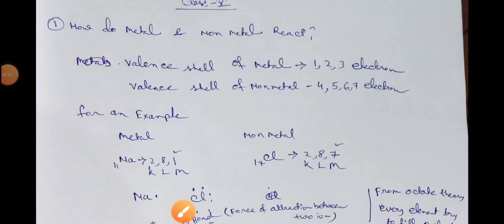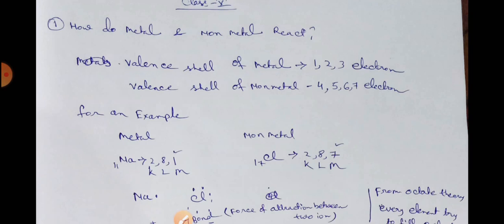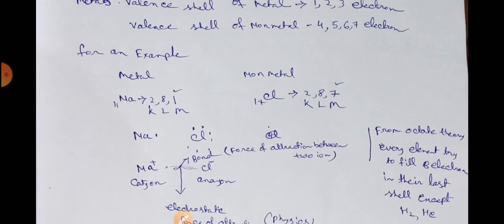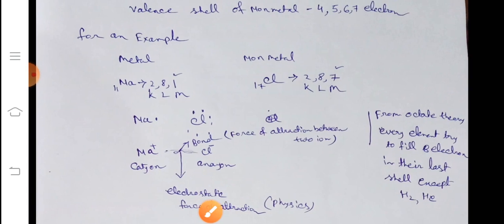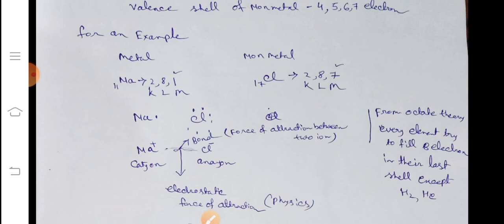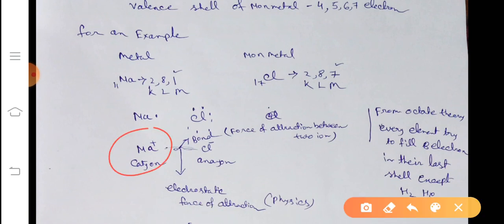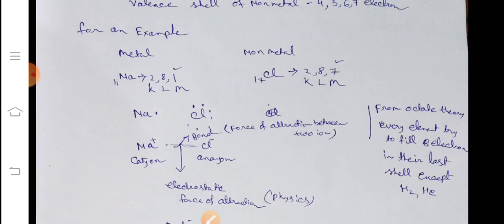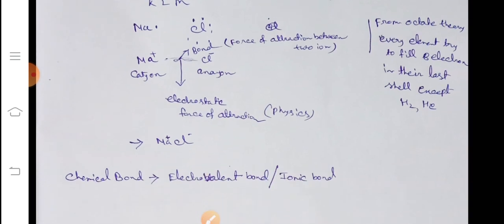How do metal and non metal react / chemistry/ch-3/class -10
chemistry
how do Metal and non metal react?
l